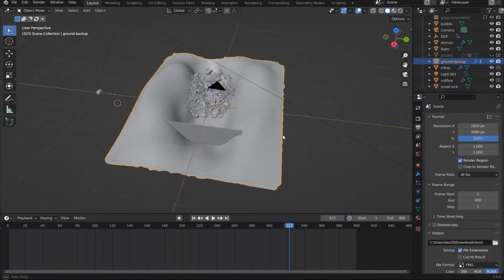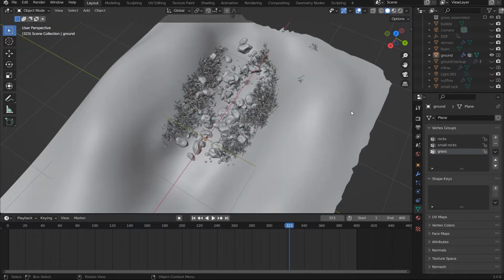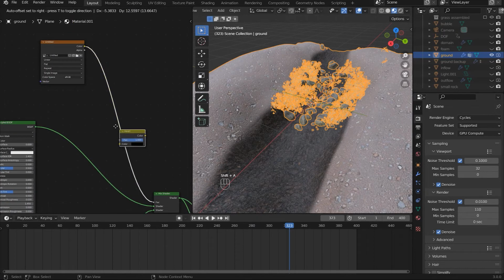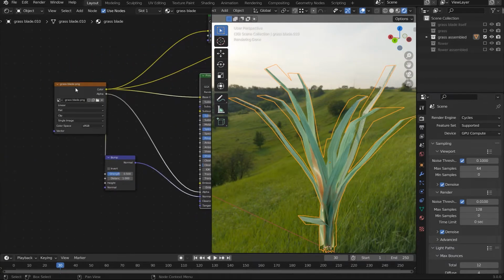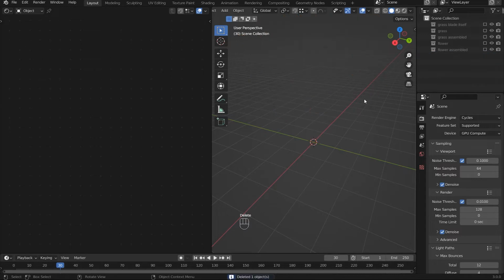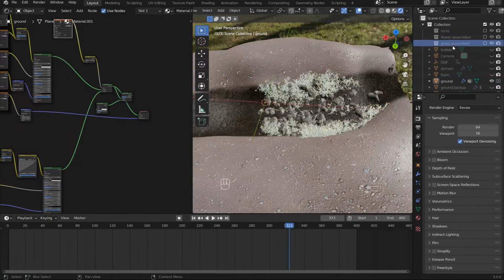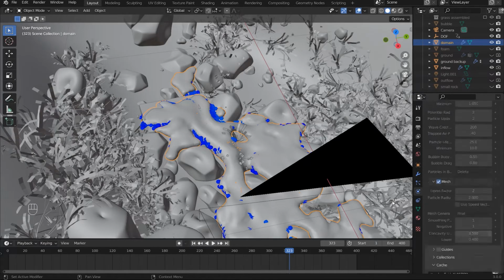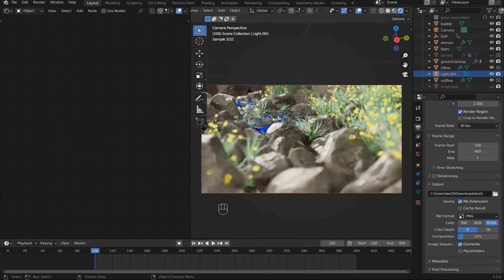Blender Mantaflow: babbling brook tutorial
Hey, what's up David here with After VideoFX and welcome back to the channel. Today I decided to utilise the fluid simulation into more of a babbling brook look. I'll admit this fluid simulation has some issues for instance the collision with the objects, bit of render failure for some frames and the flow of the water seem to be off. But hopefully, when I tackle this project again or something similar I can fix it in the next project.

Contents
00:00 - Introduction
00:32 - Rendered Video
00:42 - Surface
07:29 - Rendered Objects (Nature)
16:01 - Combining the particle system and the surface mesh
17:53 - Fluid Simulation
19:58 - Camera/ Depth of field (DOF)
20:28 - Lighting
21:18 - Render Settings